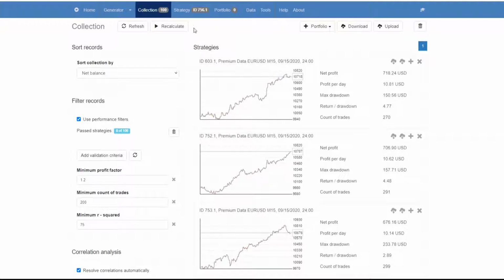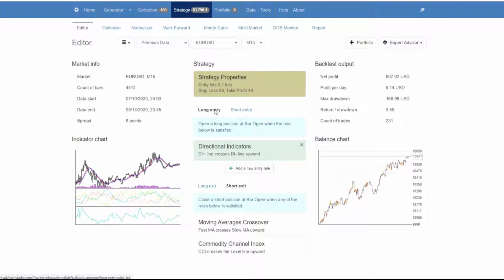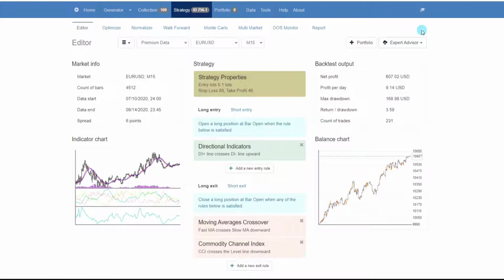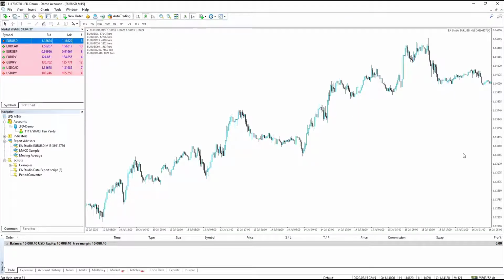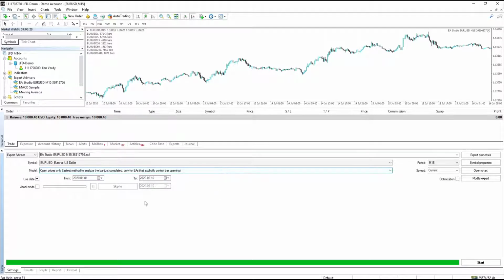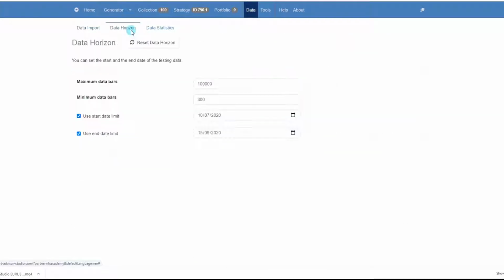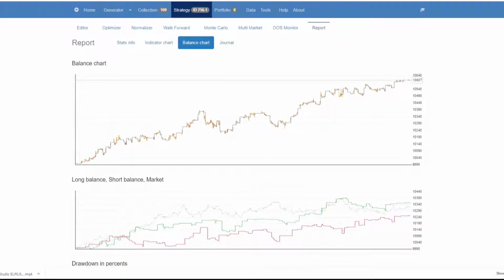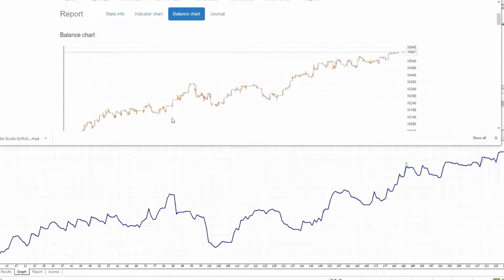User Guide: EA Studio Trading Strategy